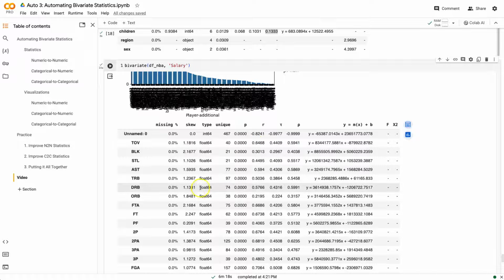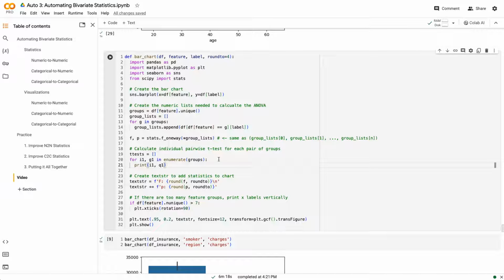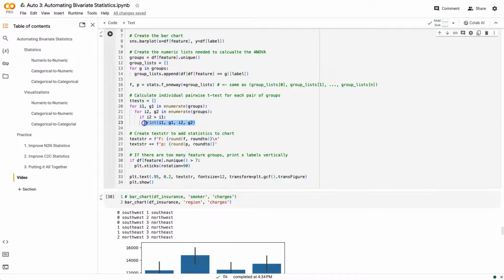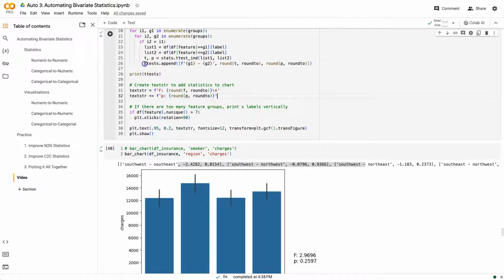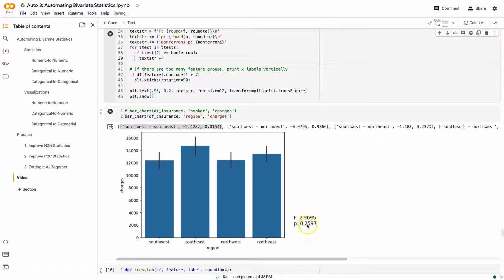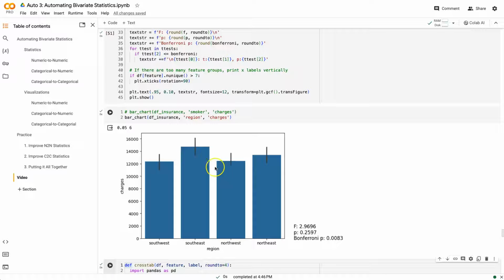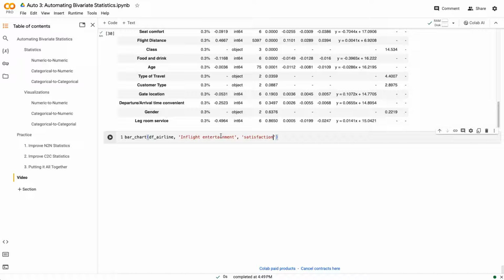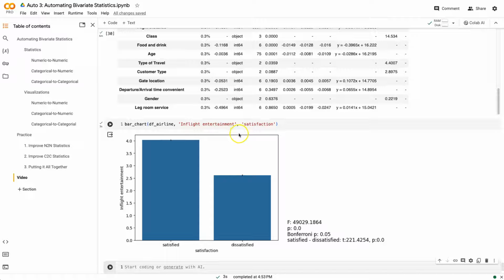Python Data Science: Automating EDA: Bivariate Relationships: Part 4: Including group comparisons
Python Data Science: Automating Exploratory Data Analysis: Bivariate Relationships: Part 4: Including group comparisons